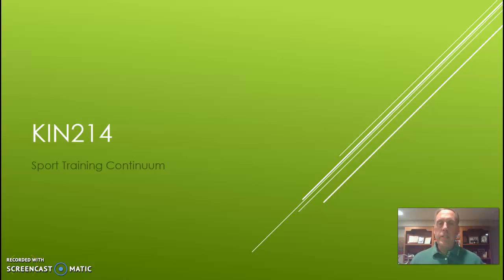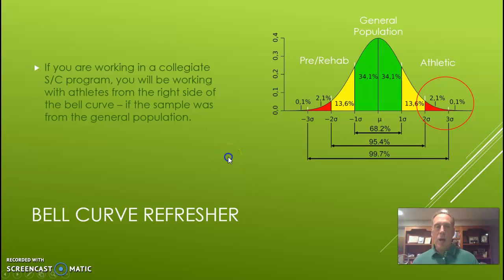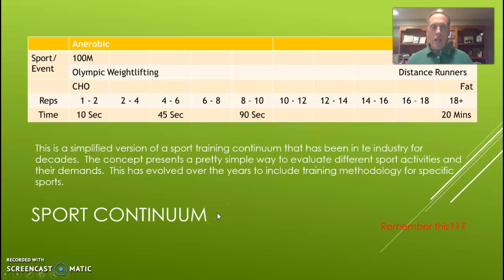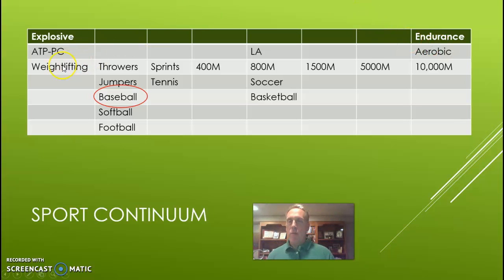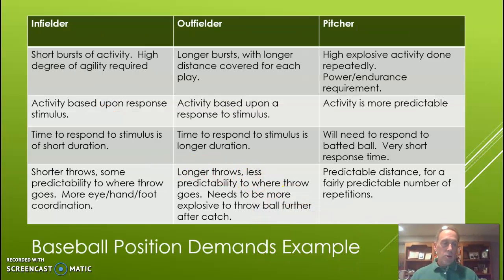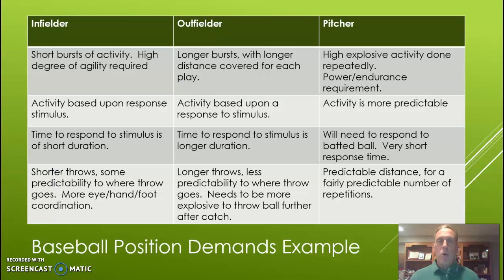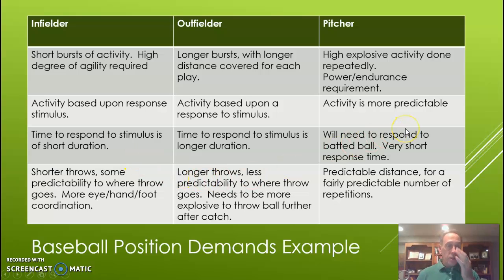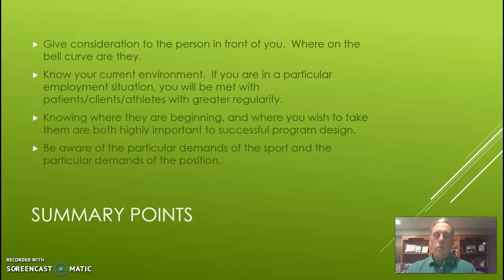KIN214 Sport Training Continuum and Position Demands